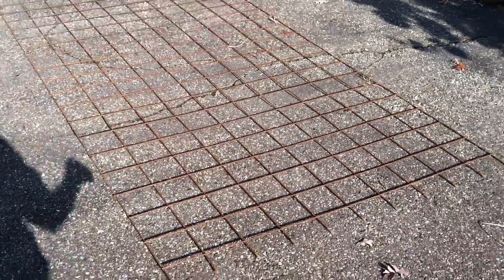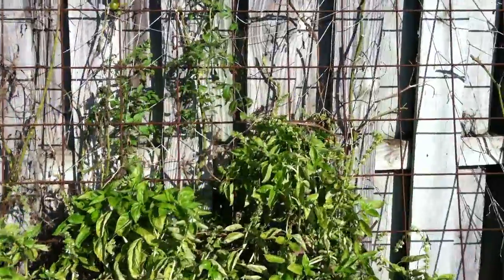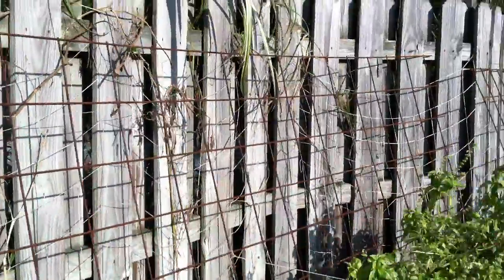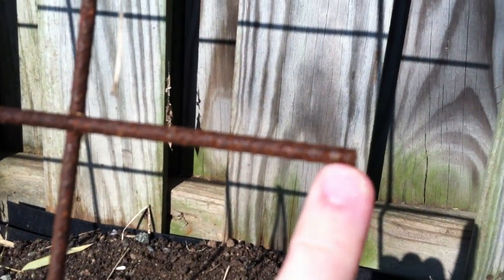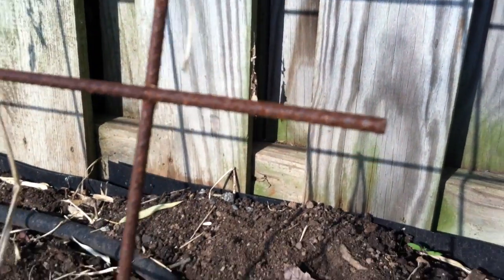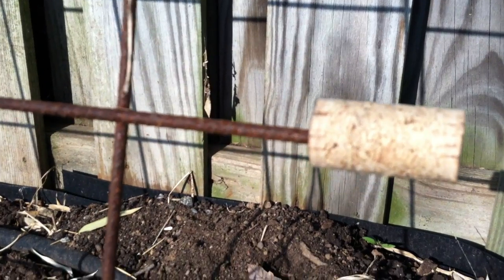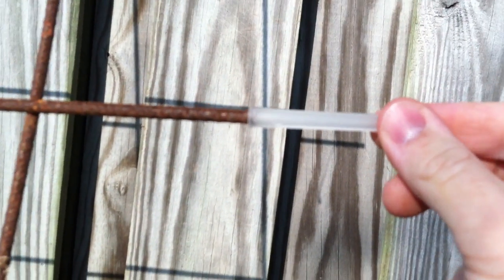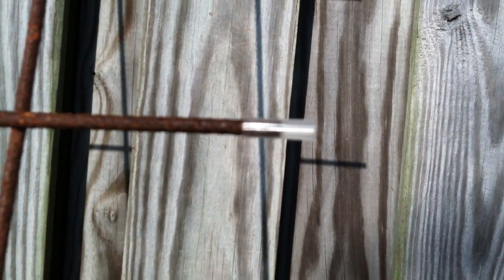Fantastic TRELLIS: Remesh: Sharp Edges Get Capped Off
Awesome Trellis: use Remesh. But the edges are sharp and can cut you. So this video shows you how to easily cap off the sharp edges.